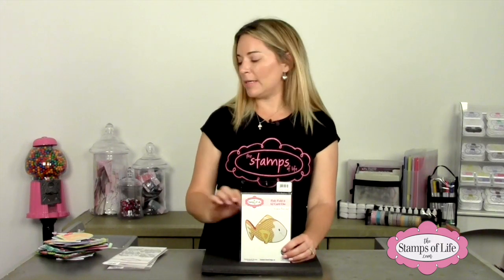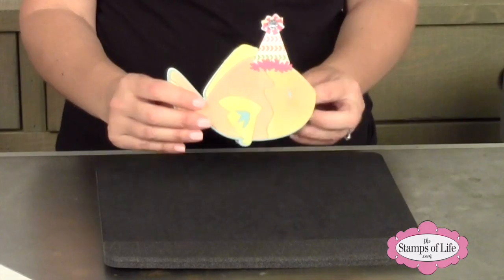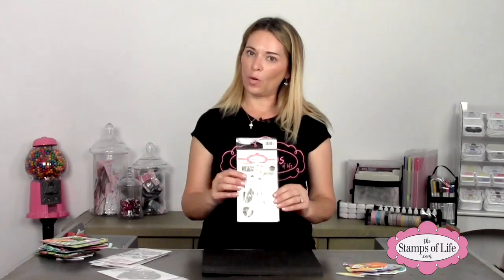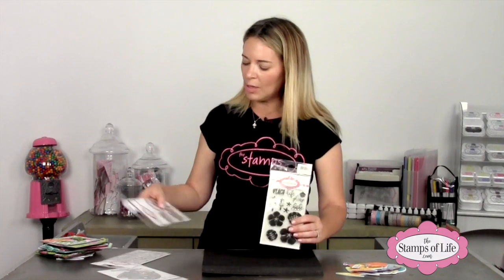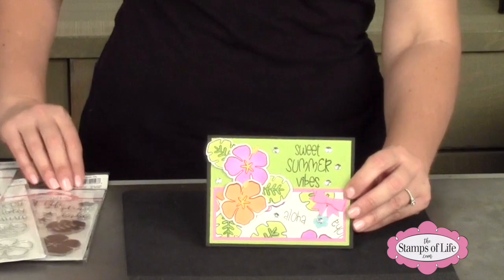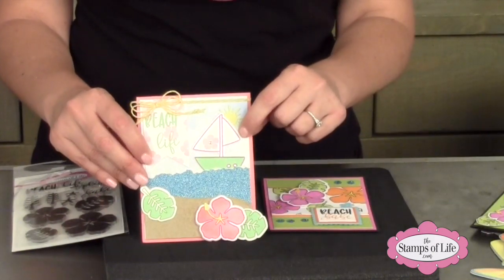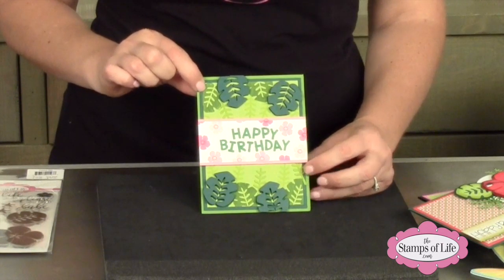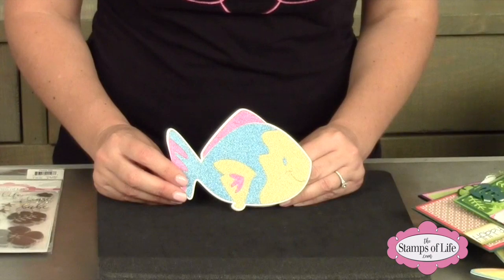New From The Stamps of Life: Limited Edition Fish Fold-it and More!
Brand new Limited edition Fish Fold-it die set! This is awesome! Also we have a new stamp set! Don't miss out!